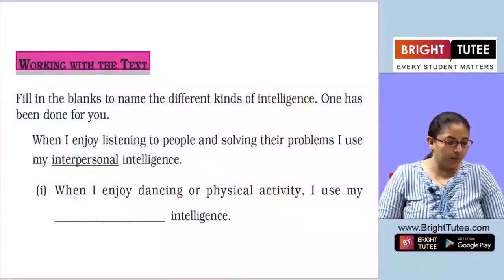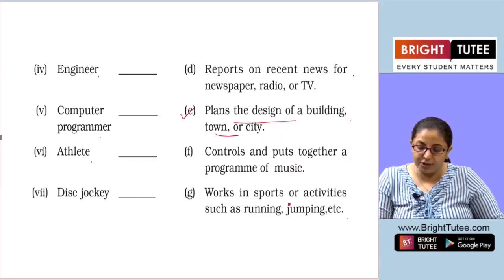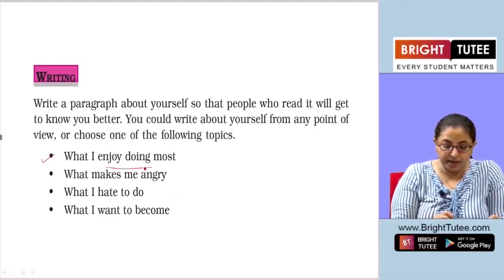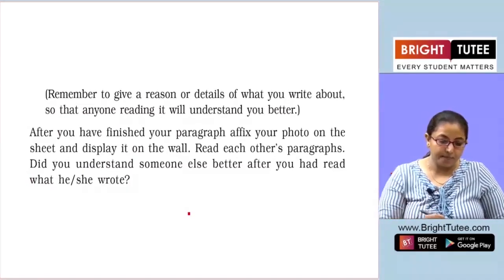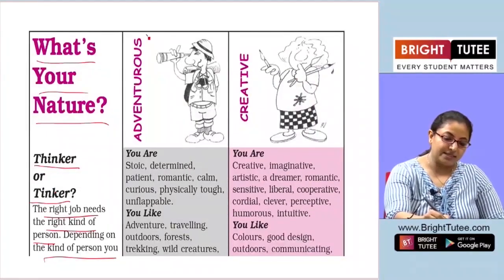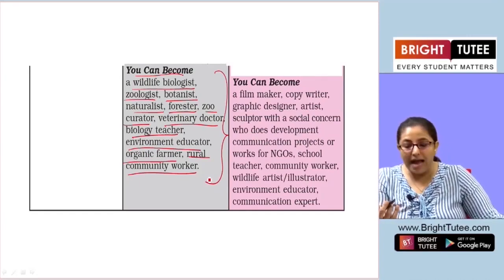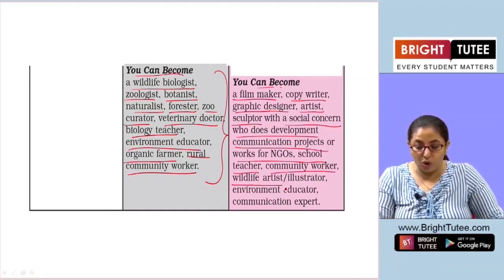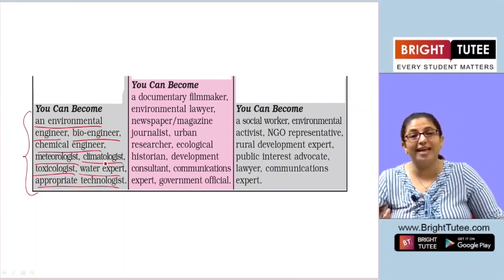Who I Am- Exercise Part 2